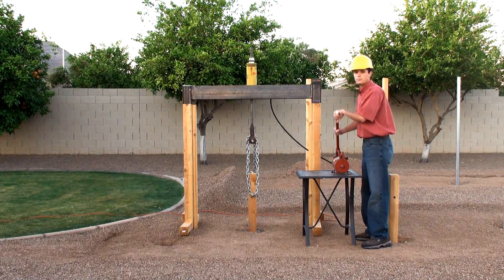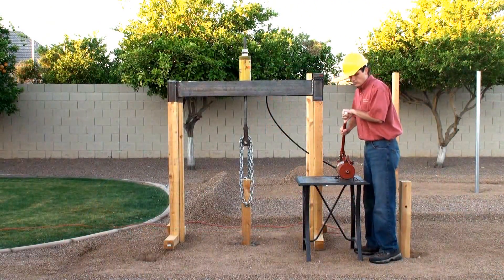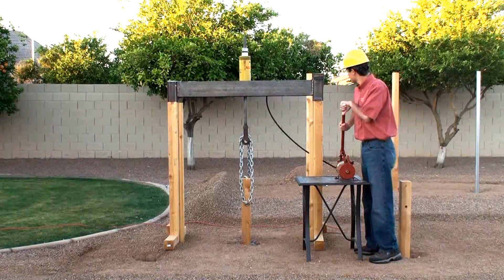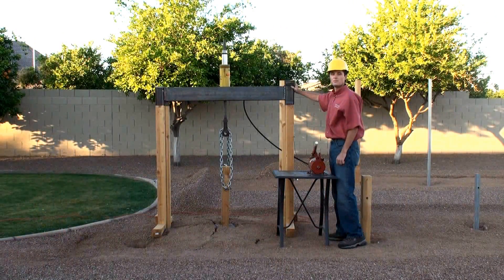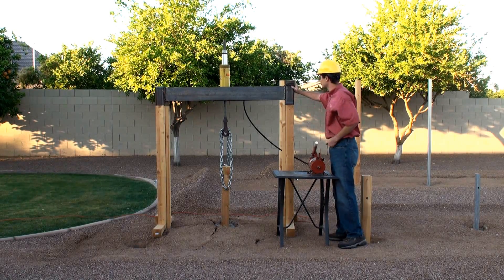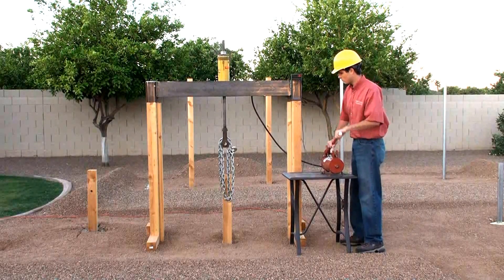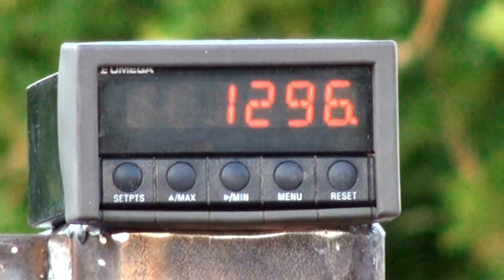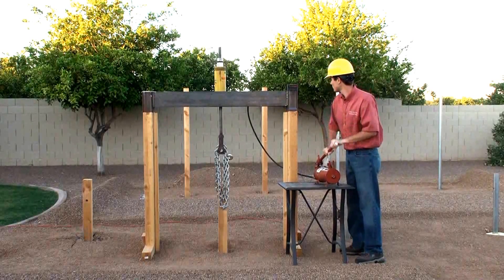Strength Test of Secure Set compared to Concrete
This is an amazing Video!
Test were run to show the strength of Secure Set compared to the strength of concrete

* Secure Set is 10x's faster than traditional use of concrete for fence post installations.
* Our proprietary formula works with Wood, Metal, Vinyl, PVC, Concrete and Fiberglass Posts.
* Set it and forget it - Secure Set is designed to be environmentally friendly and extremely FAST!!!
* No Water, No Mess, No Heavy Bags - Mix, Pour and Done.
* Designed for Power Poles and Telephone Poles. Secure Set now available for home and commercial use